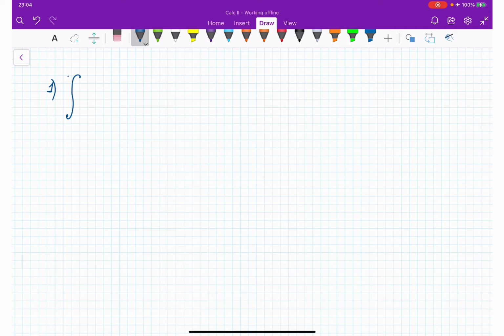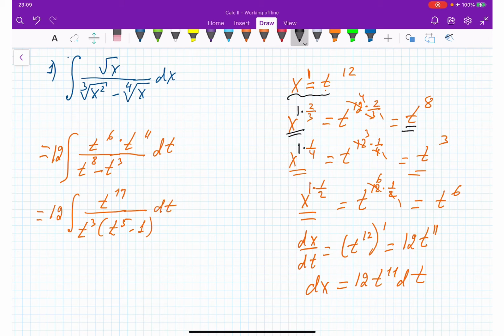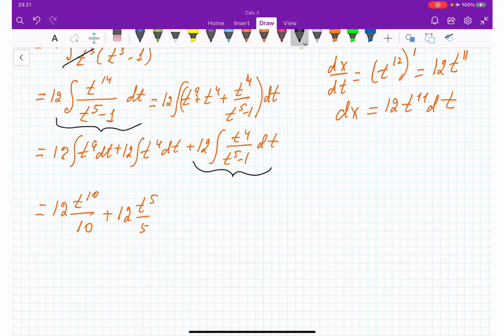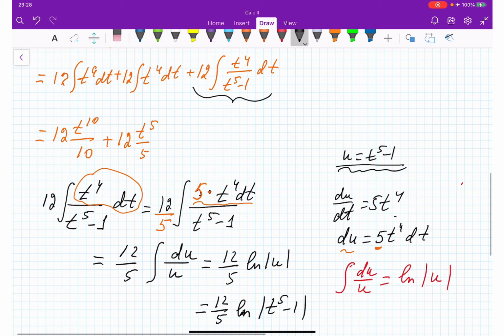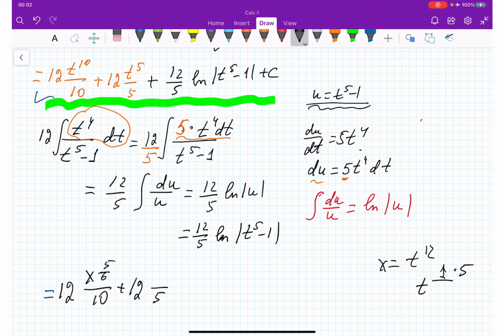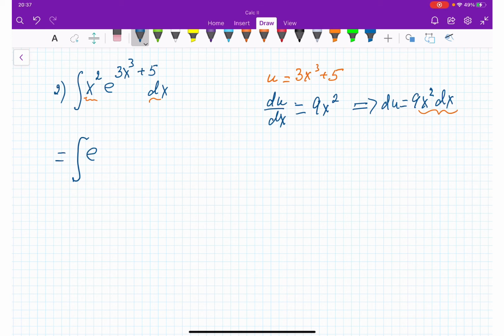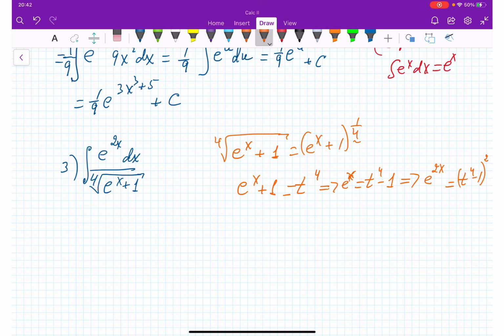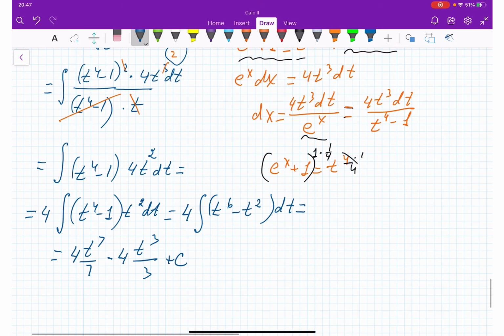Integral: #4 Method of substitution 2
Integration with method of substitution